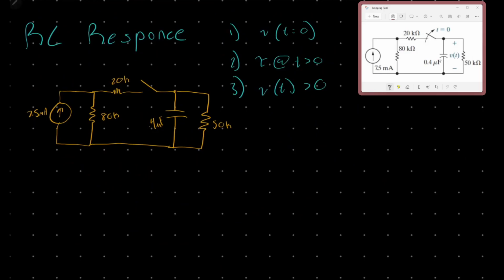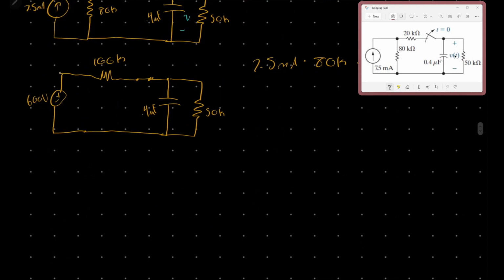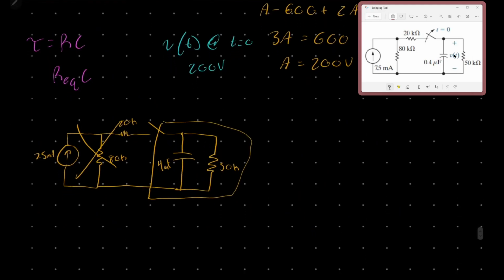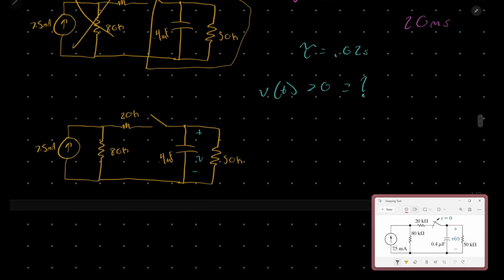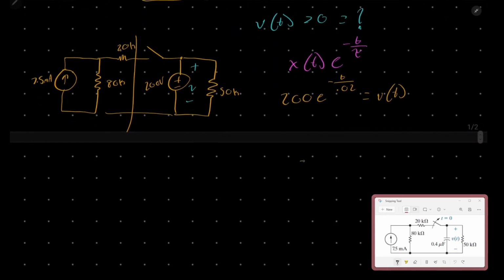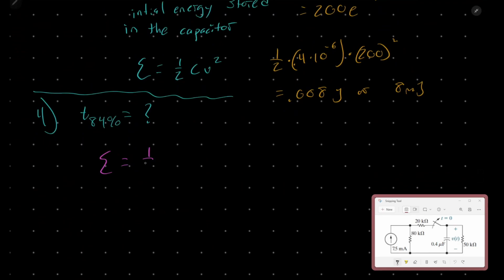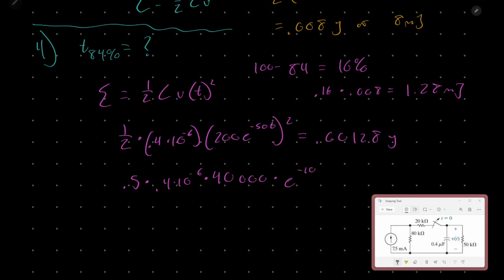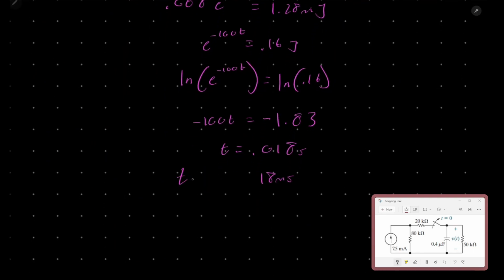Solving a RC Response Circuit Example 1